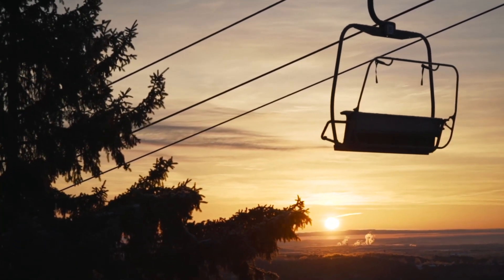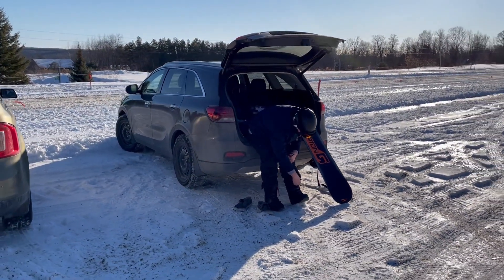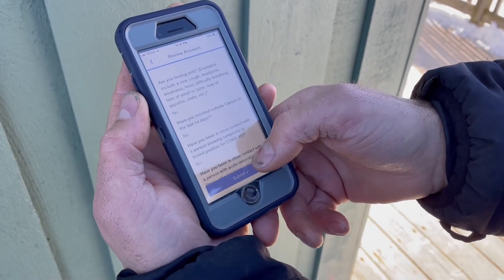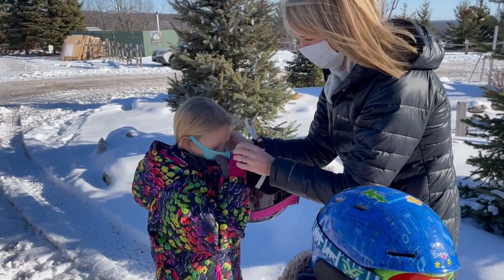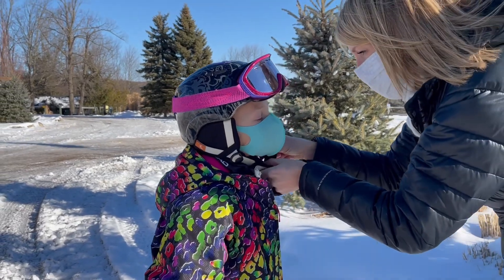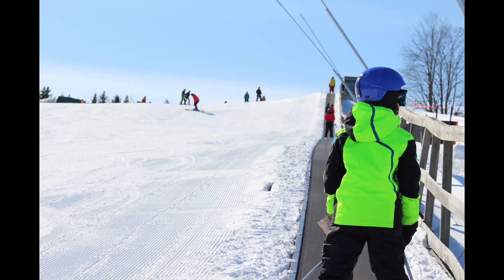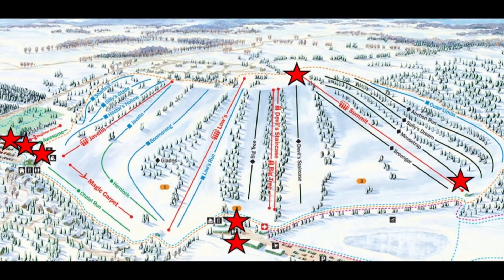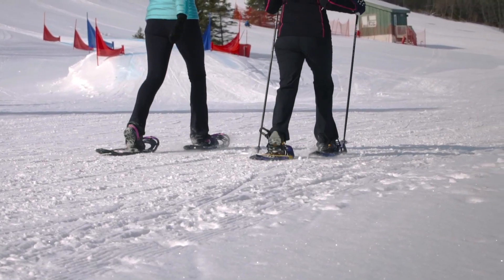Mansfield Ski Club - COVID Guidelines & Welcome Tour (Jan 2021)